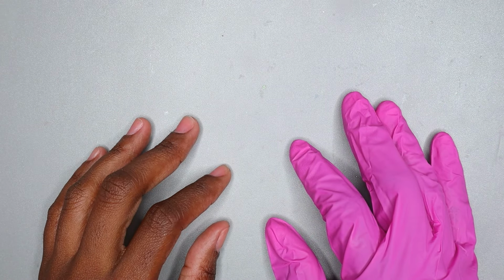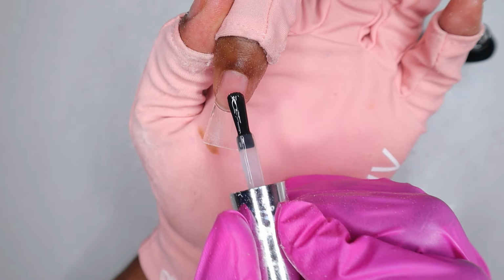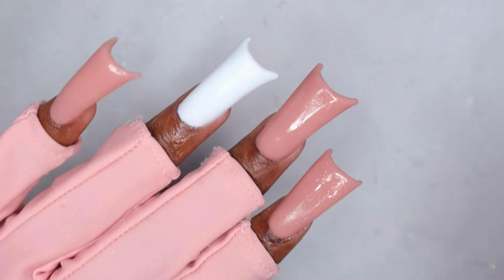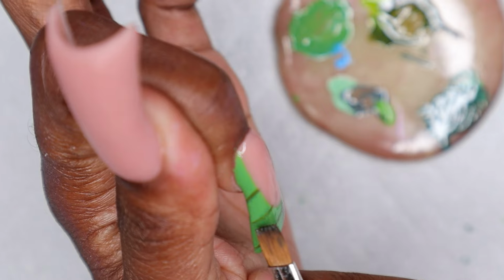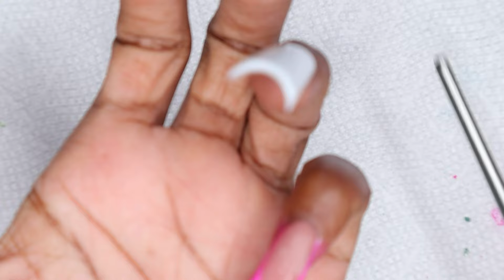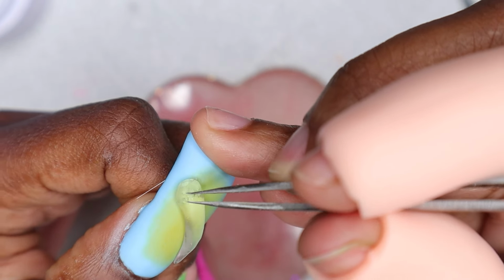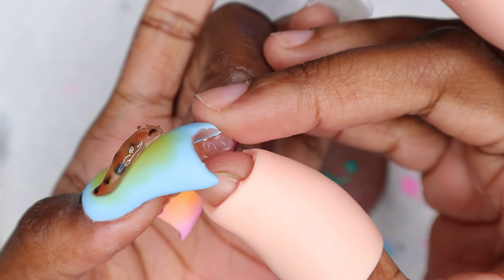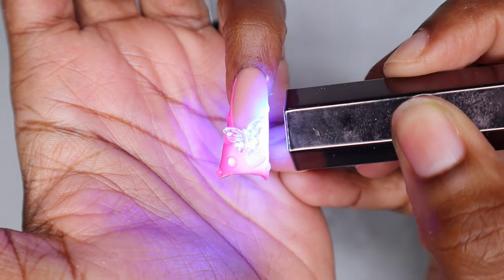🐛🐞 DUCK NAILS TUTORIAL | 3D FLOWER 🌸 SUMMER NAILS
💕❤  In this video, I'm trying the viral bug nails and i'll be showing you how to do 3d bugs and 3d flower summer nail art on duck nails. I also show you how to do easy polygel application. This nail tutorial is for beginners or anyone who enjoys nail content!

YouTube Intro
Free Music for Videos 👉 Music by Singto Conley - In The Fairy Ring